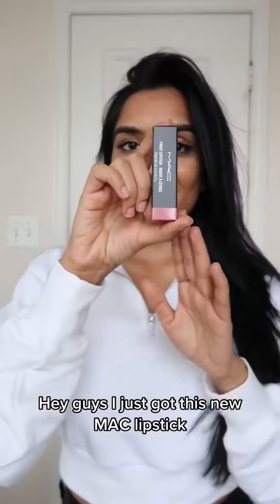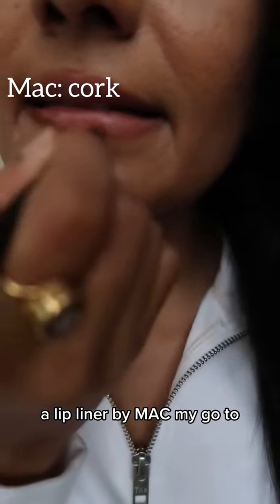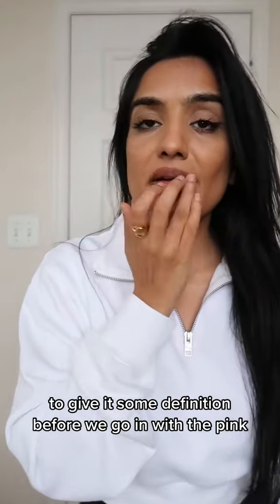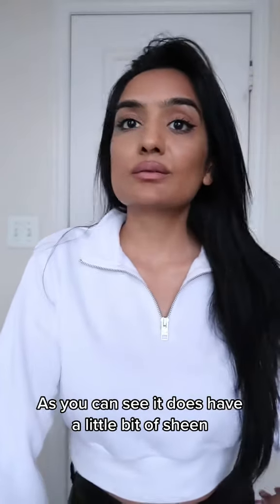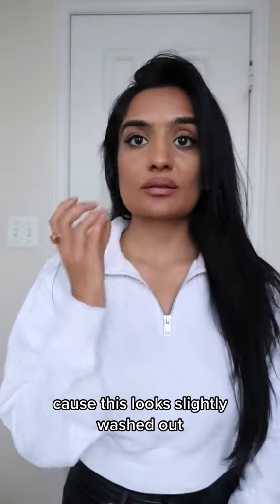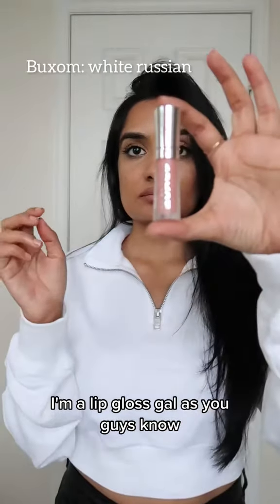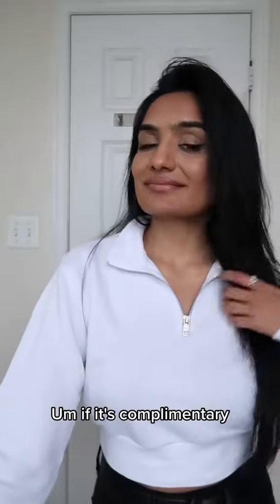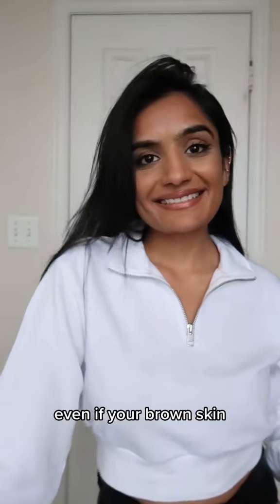Mac lipstick - Angel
Mac lipstick in Angel on tanned skin

TT: n1ralee